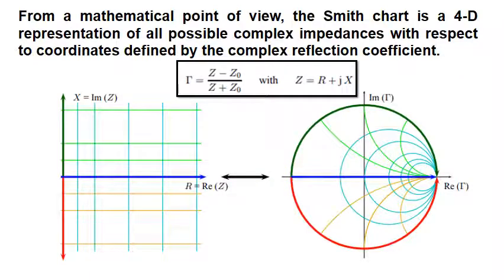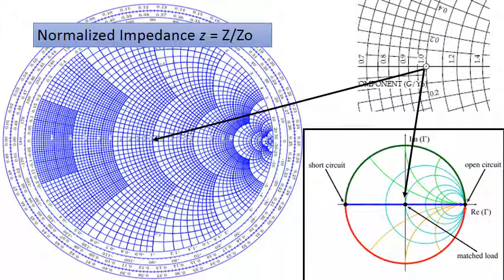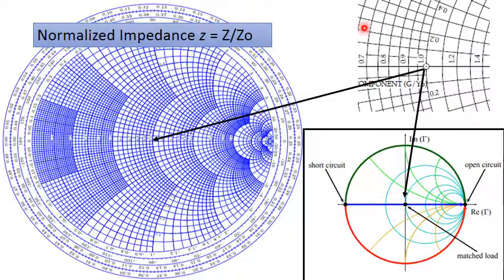BTech VII MW L13